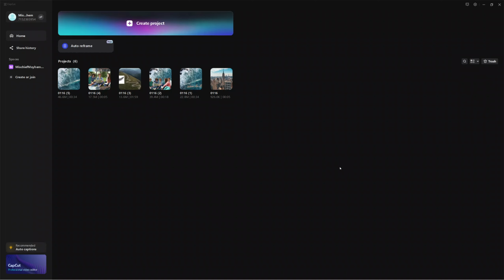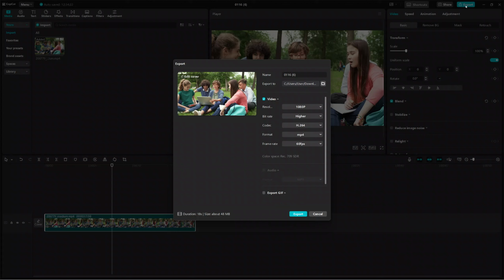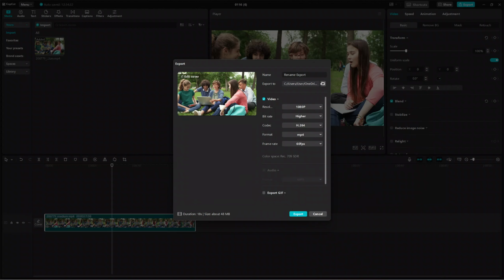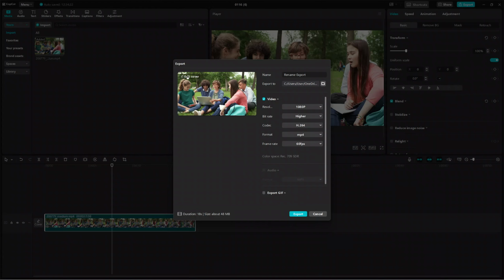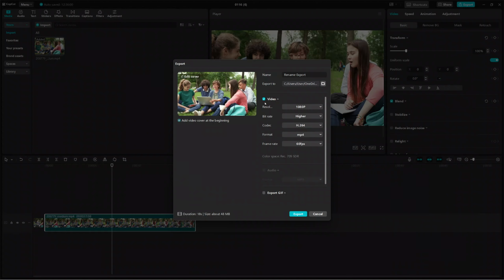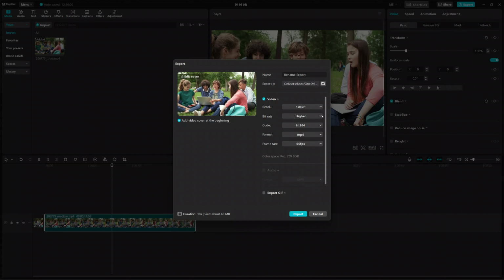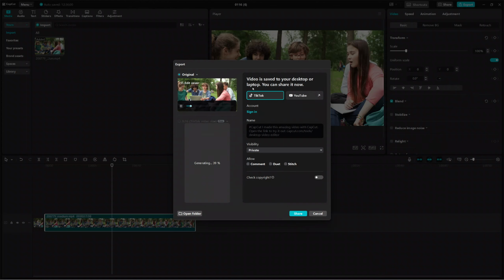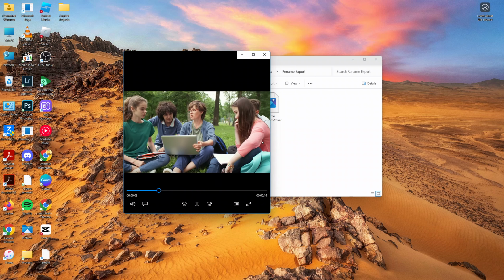How to Save Projects To Desktop In CapCut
In this step-by-step tutorial, I’ll show you how to save your CapCut projects directly to your desktop for easy access and organization. Whether you’re working on a video edit or want to back up your project for future editing, this guide has got you covered.

click on the export option at the top of your screen
Rename your file
Select location to save the project
customize the video then tap on save the project
locate the project on the location you selected

Cell Phone Tripod Adapter